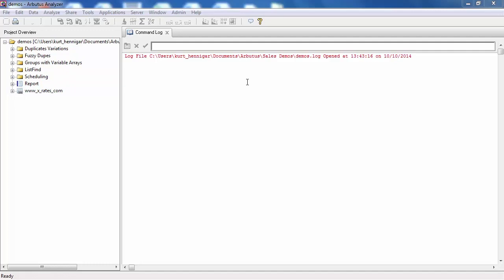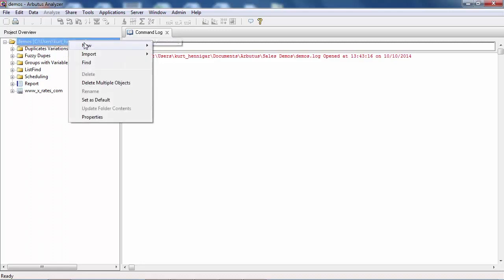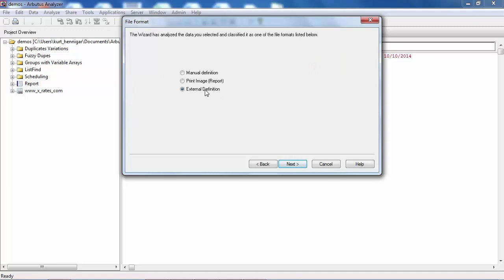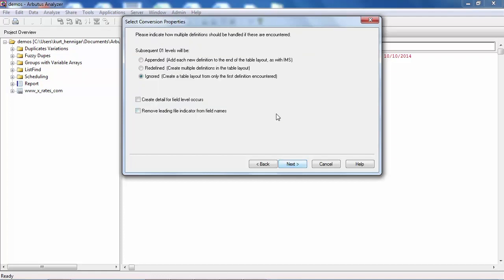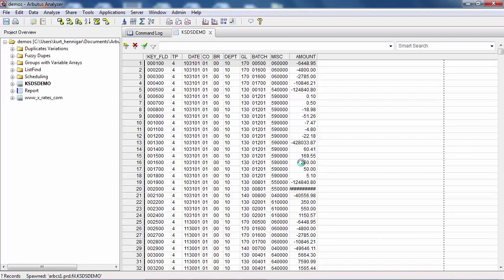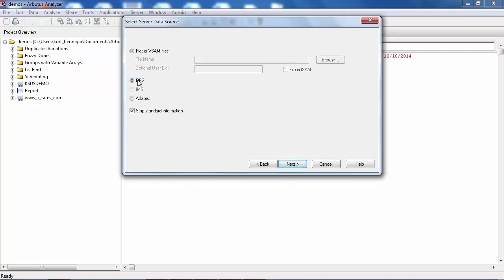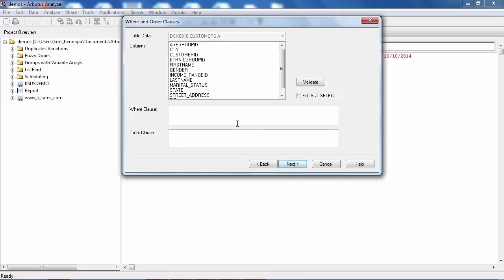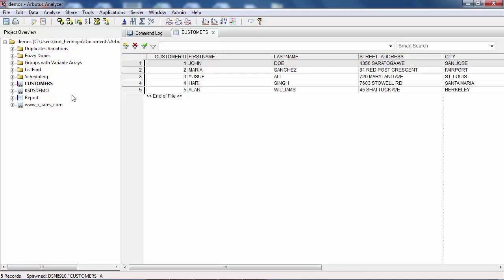Arbutus Accessing Mainframe Data